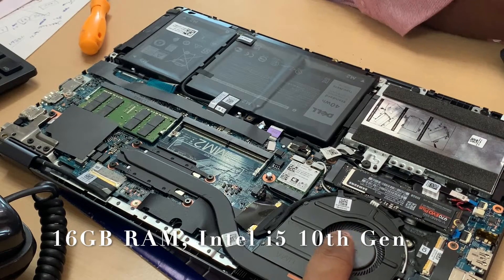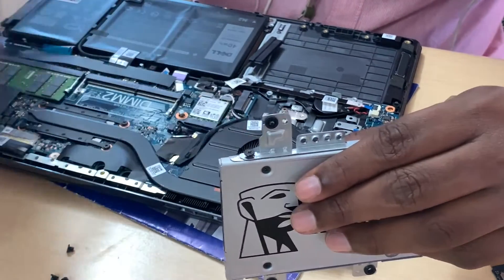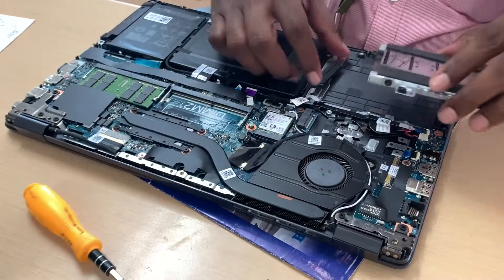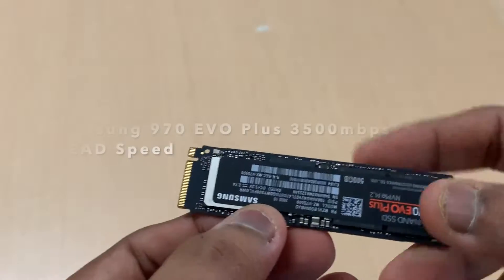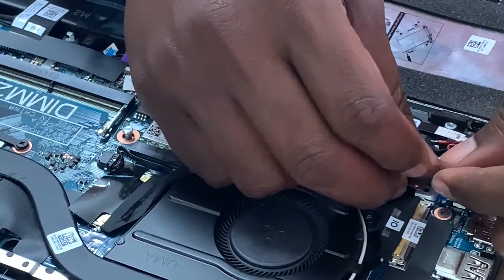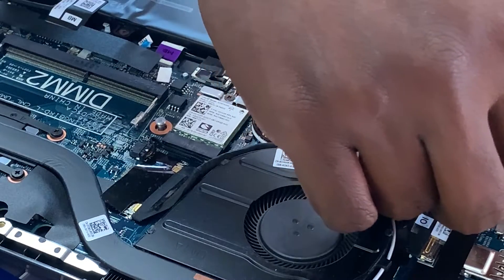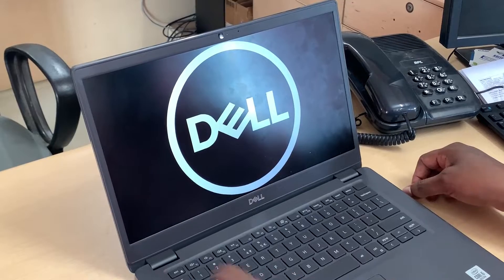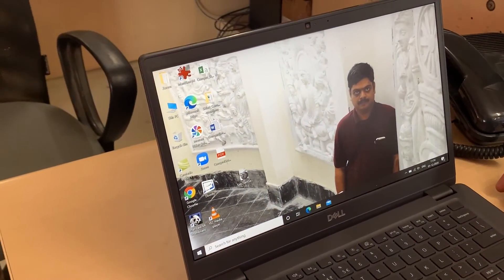Dell Latitude 3410 SSD and M.2 NVMe SSD Upgrade | Complete Details | Latitude 3510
This is regarding the installation of two SSDs in a Single Laptop namely
Its a business model laptop that can be specified according the spec we ask for. In the online portals, its mainly Core i3 processor, but the config what is shown in this laptop is

To know the laptop review and benchmark, follow this video

16GB RAM (Two slots, in one slot we have included 16GB RAM and other slot is free)
1TB 5400rpm HDD (This I have removed and added two SSDs)
Full HD (1920x1080)
Wifi ax (Wifi 6) - Very recent standard Wifi
3 Cell battery
Here is the link for the Dell Laptop
(i3 Version)
(i5 Version)

SSD configurations:
There are two SSDs we have used
1. 2.5 inch SSD (Kingston SSD which I purchased 3 years back 240GB)
(Speed of 500Mbps Read)
2. M.2 NVMe (Samsung 970 EVO Plus - Speed of 3500Mbps READ)